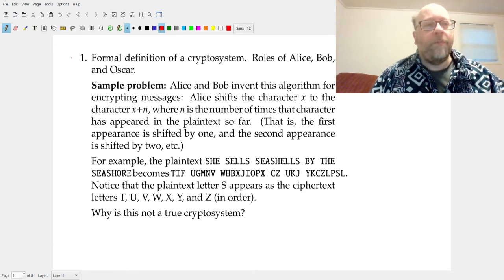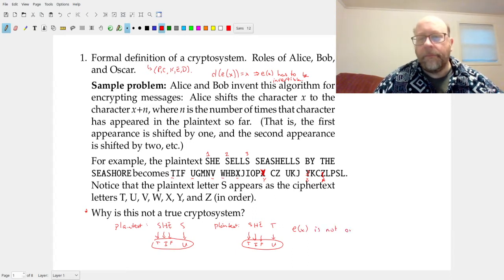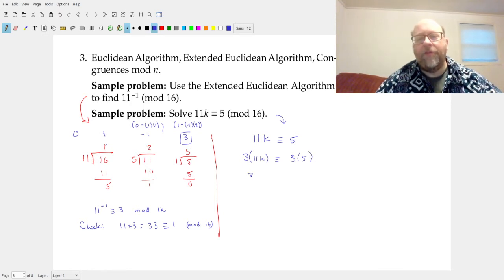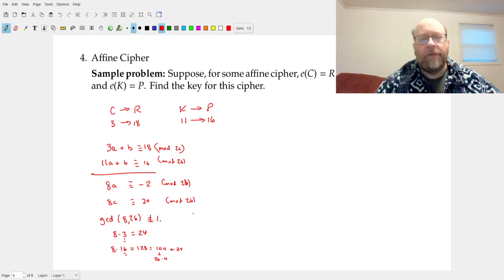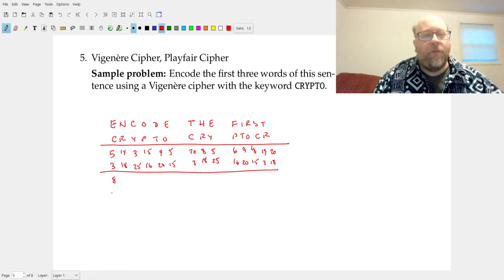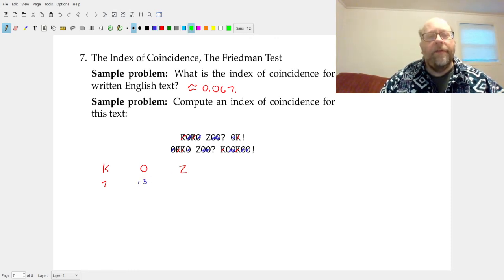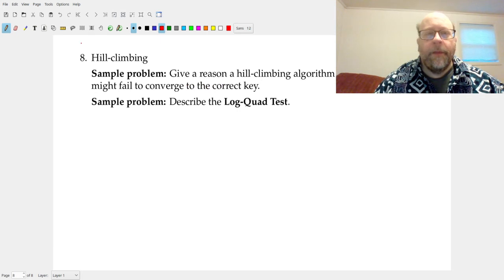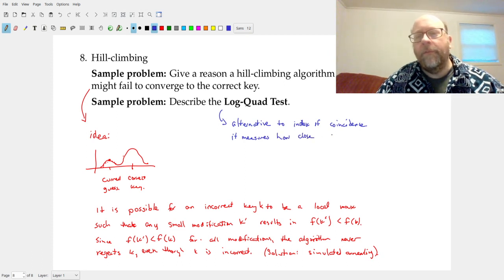Math 4175 Exam 1 Review (part 1)